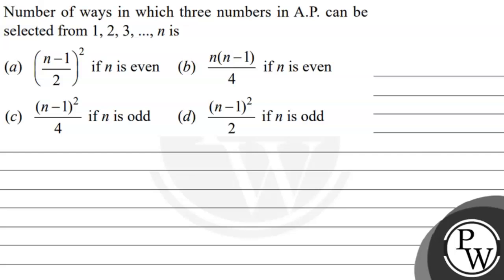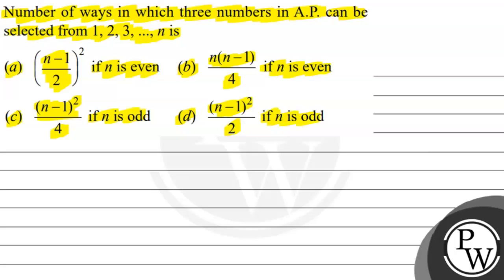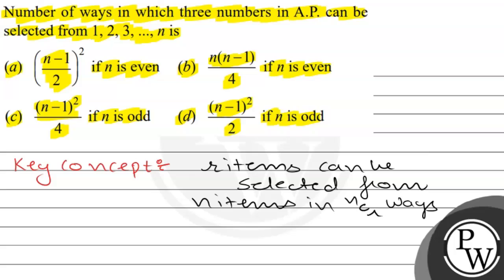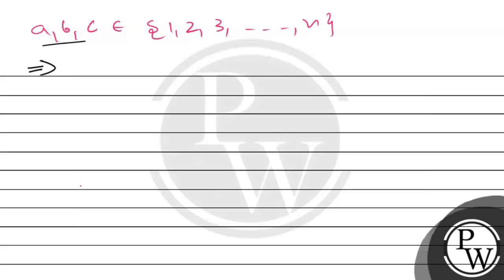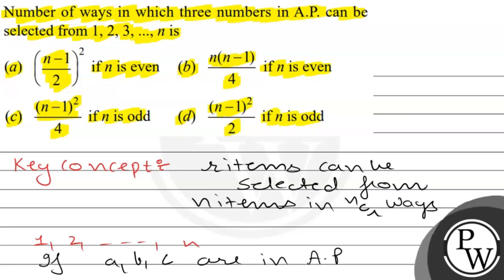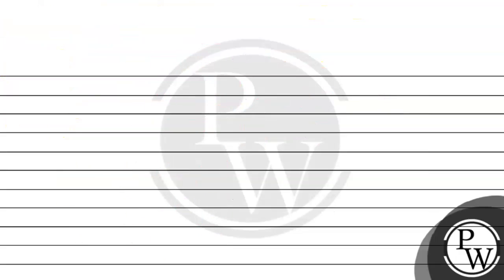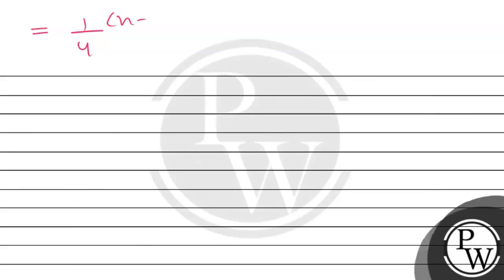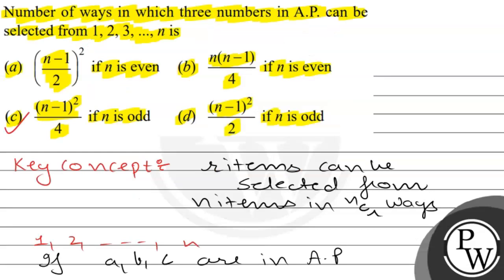Number of ways in which three numbers in A.P. can be selected from \( 1,2,3, \ldots, n \) is (a)...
Number of ways in which three numbers in A.P. can be selected from \( 1,2,3, \ldots, n \) is
(a) \( \left(\frac{n-1}{2}\right)^{2} \) if \( n \) is even
(b) \( \frac{n(n-1)}{4} \) if \( n \) is even
(d) \( \frac{(n-1)^{2}}{2} \) if \( n \) is odd